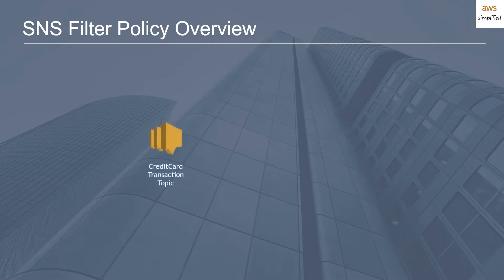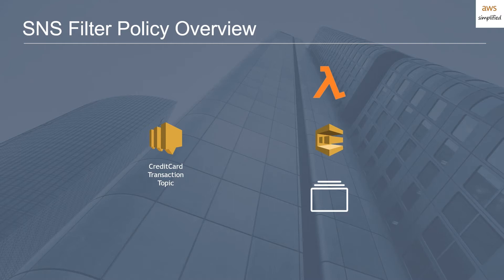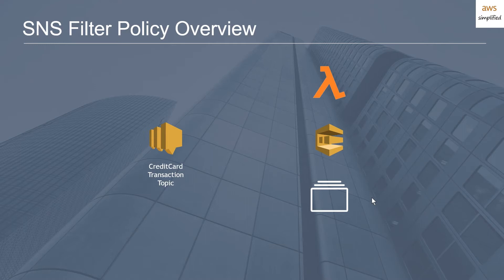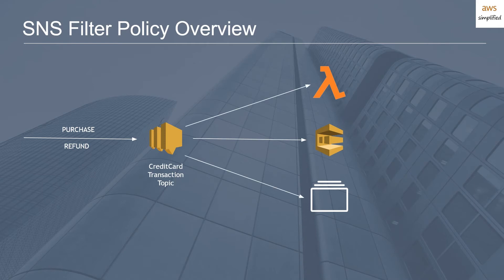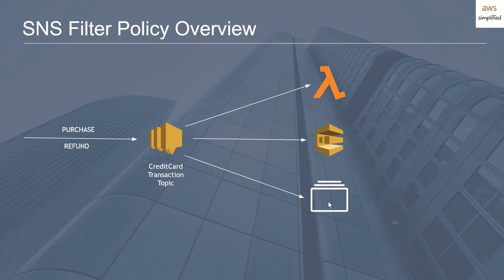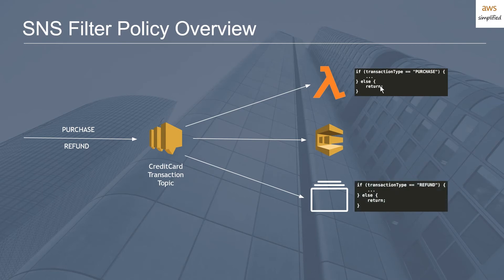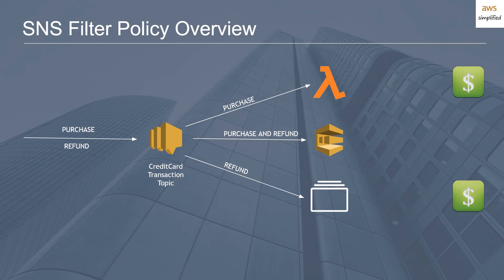Message Filtering using AWS SNS Filter Policy | Overview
SNS is a popular AWS offering that allows developers to broadcast events to multiple consumers. In this video, I talk about a new SNS feature called SNS Filter Policy that allows owners to only get notified of specific event types that they may care about. I start out by talking about a hypothetical example with multiple consumers that care about different subsets of your SNS Topic's content. From there, I talk about how to use SNS Filter Policy to restrict certain event types to certain consumers. Finally, I talk about the potential $$$ savings of using this functionality.

Working Effectively with Legacy Code

☁Topics covered include:
- SNS
- SNS Filter Policy
- SNS Event Types
- SNS Filter Policy $$$ Savings